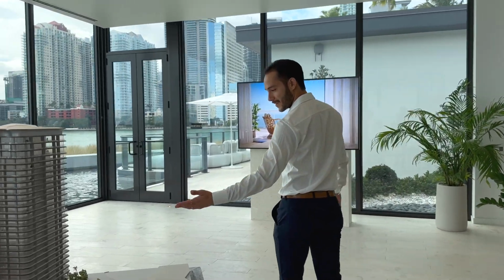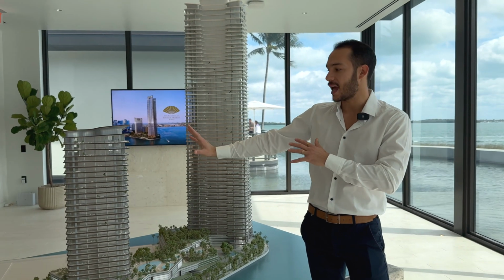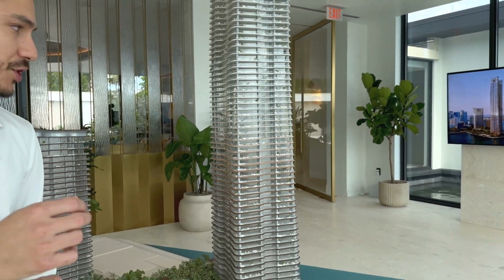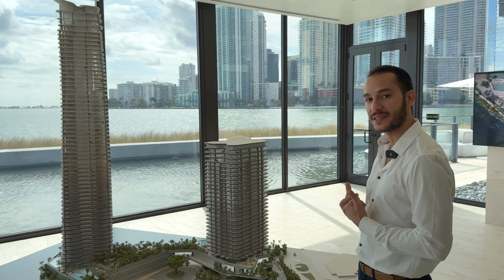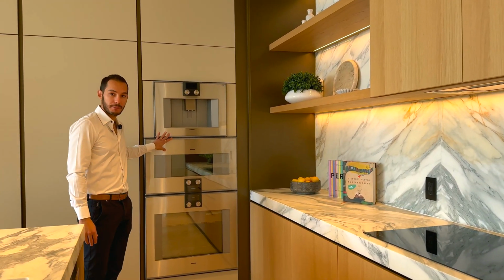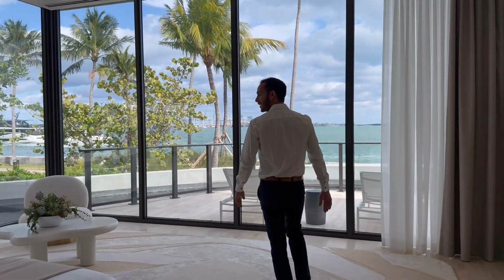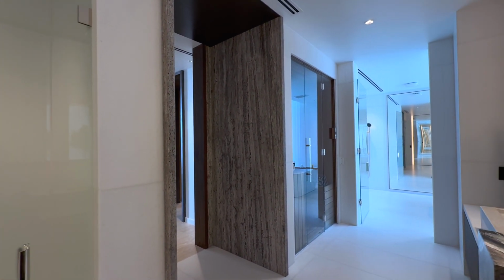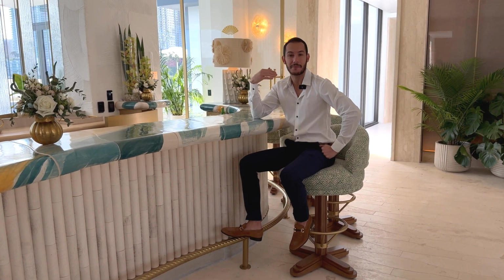The Residences at Mandarin Oriental, Miami - Sales Gallery Preview